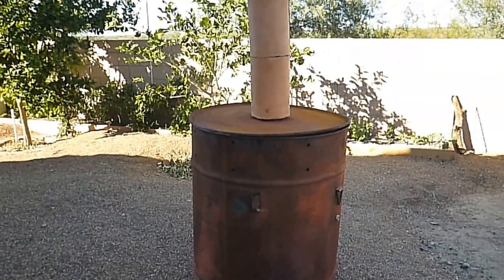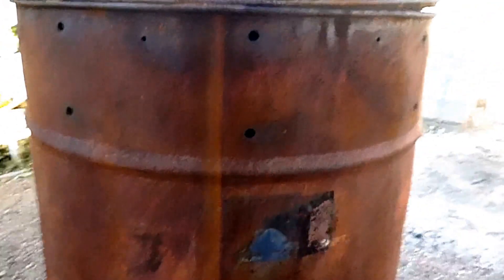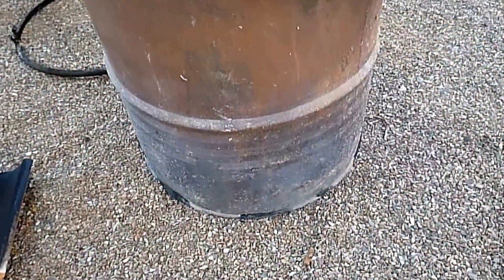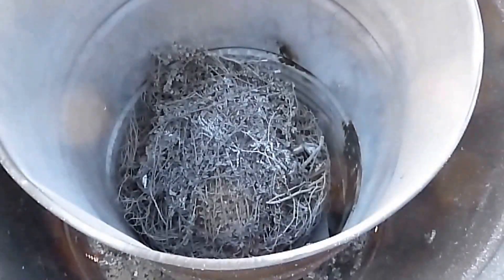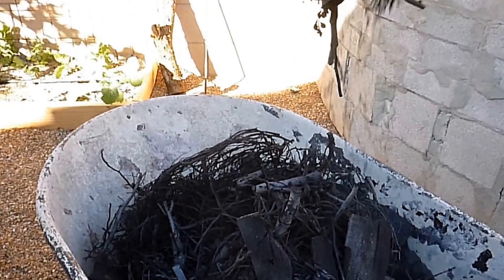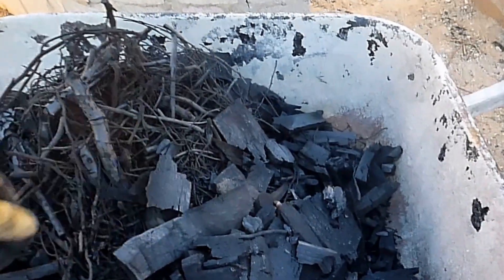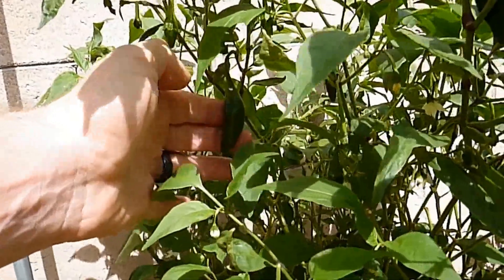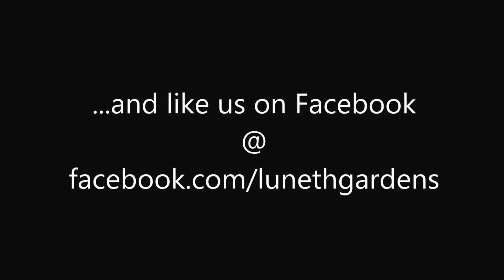It sounds like broken glass..simple biochar set up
Here's my simple biochar set up for home use.  2 barrells (55 gal and 100 gal), lids with rings, chimney stacks.  Al you need is some biomass to turn into char.  I only do a few burns each year, mostly to get rid of the woody landscape materials I prune from my trees and shrubs.

Here's the link I mentioned in the video.